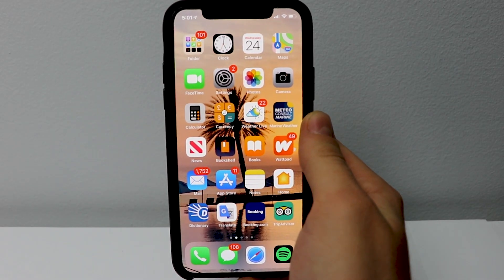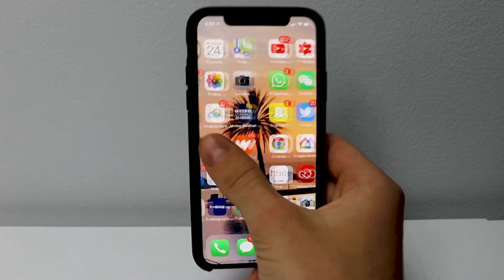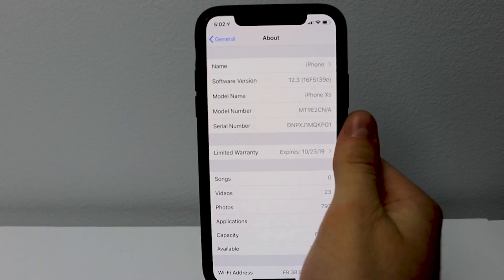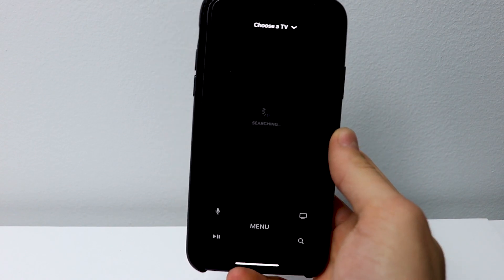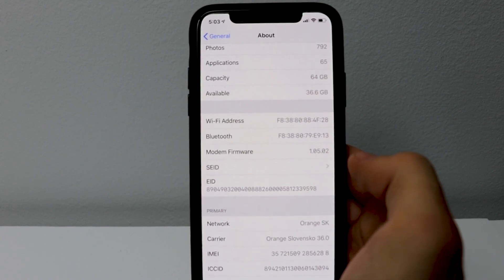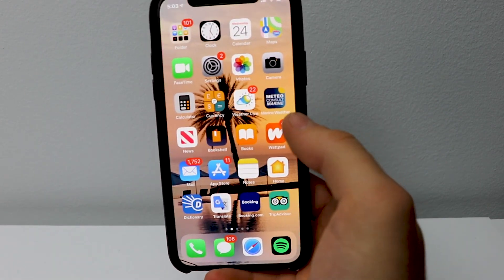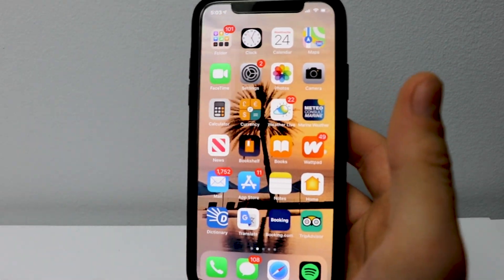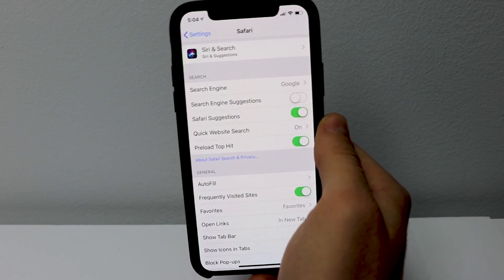iOS 12.3 Beta 3 Released! | MASSIVE BUG!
Today, iOS 12.3 Beta 3 was released to the public beta! We look at the performance, the battery life, new features, and a few massive bugs! Watch to learn more!